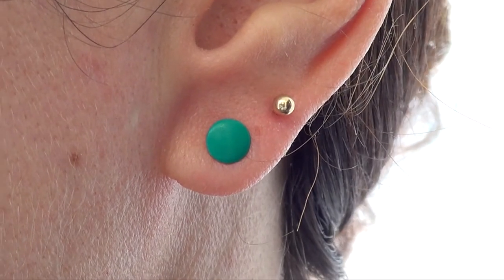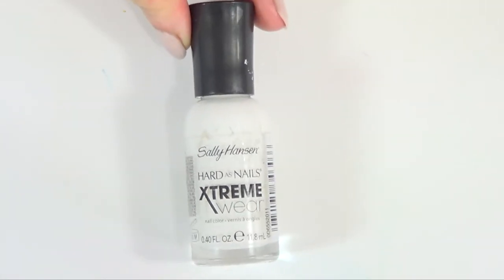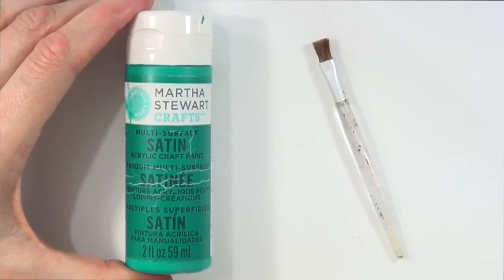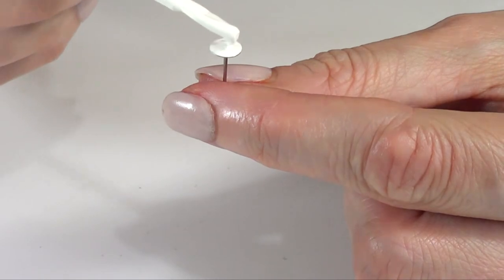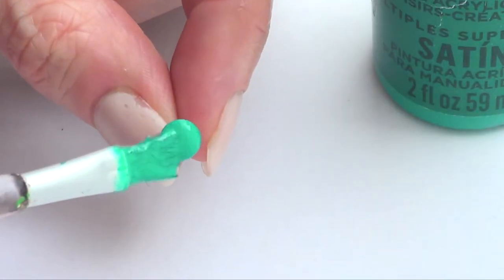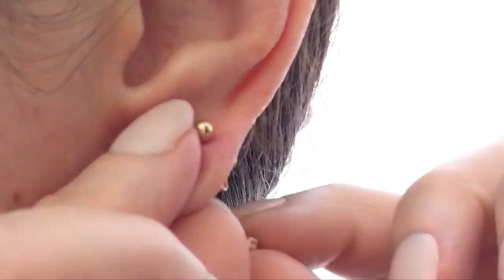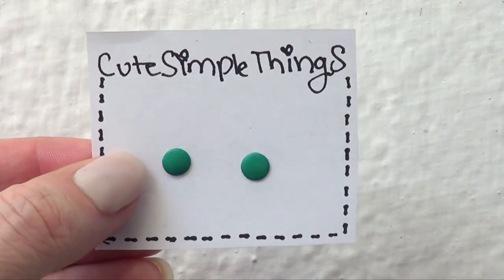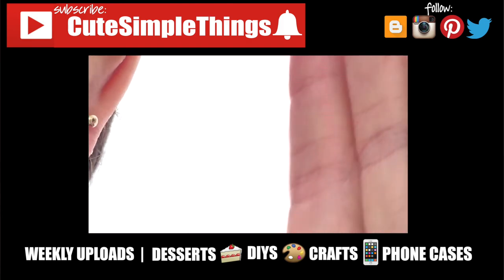DIY Confetti Stud Earrings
Learn how to make Confetti Earrings
Use cutesimplestuff if you re-create it!